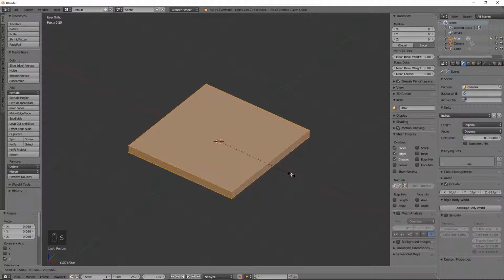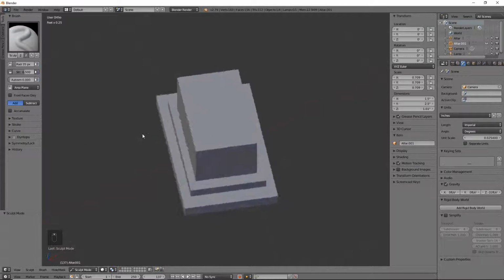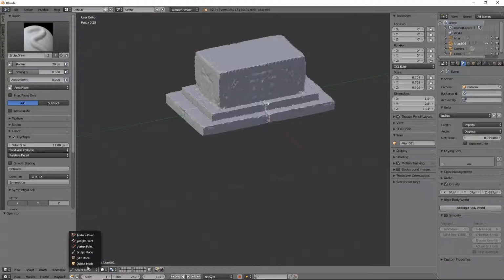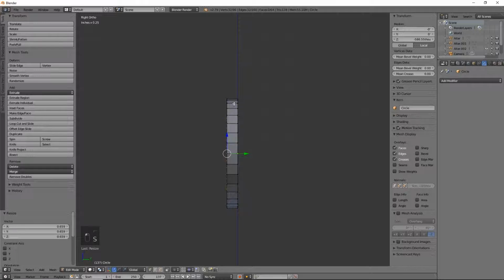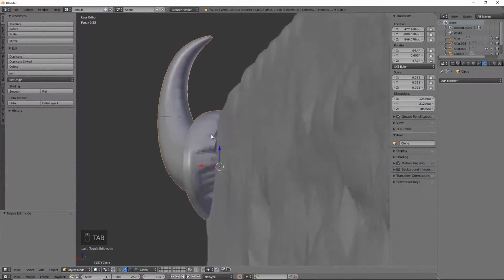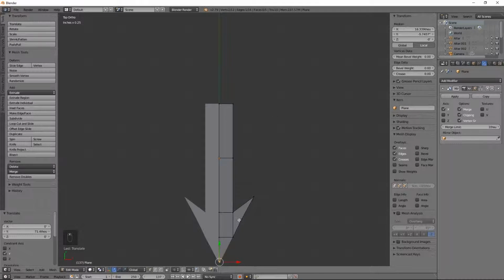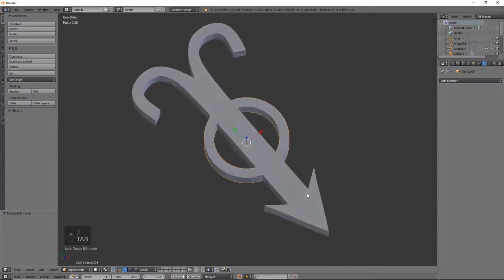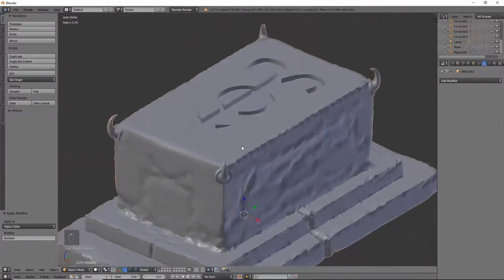Model a Cult Altar to Orcus for D&D | Blender 3D Modeling for Printing Tutorial